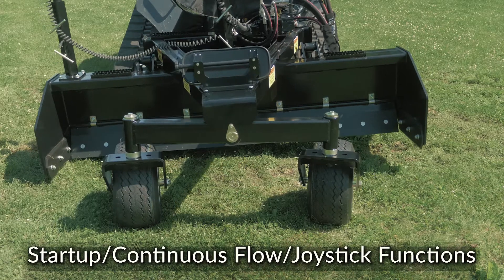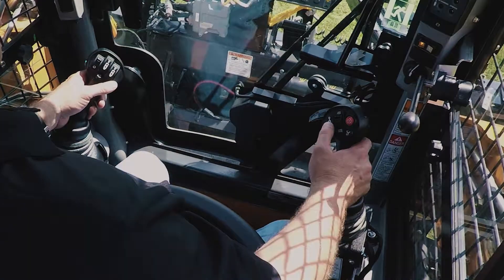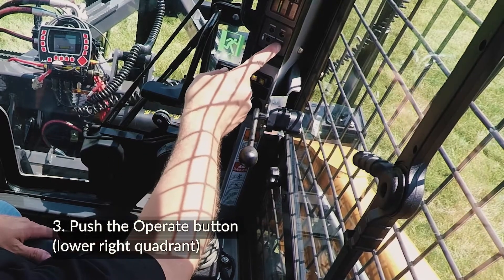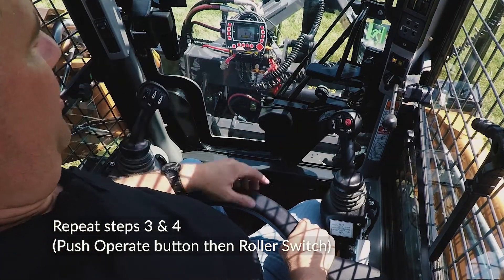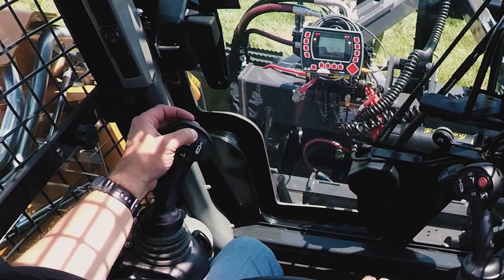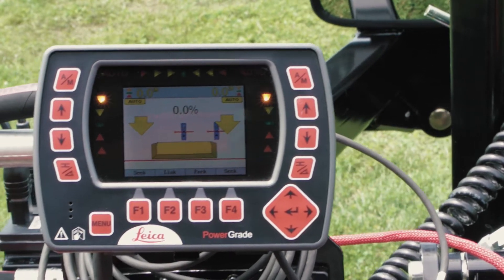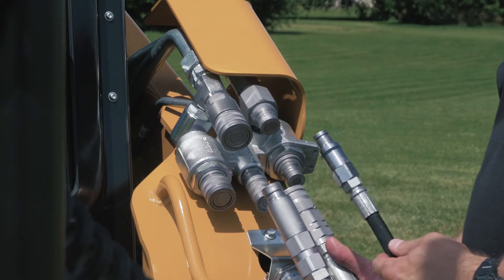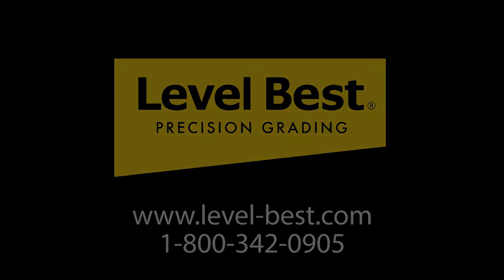Continuous Flow & Joystick Operations for Case CTL/Skid Steer Loader with Level Best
This video will demonstrate the correct procedure to start up your Case CTL or Skid Steer loader, and how to engage continuous flow to the Level-Best grader’s hydraulic valve. Continuous flow is necessary for proper operation of the grading box, and to avoid damaging the hydraulic valve. We will also explain the joystick functions that operate the Level-Best precision grading box.

Connecting Hydraulics Between a Case Loader and a Level-Best Grader